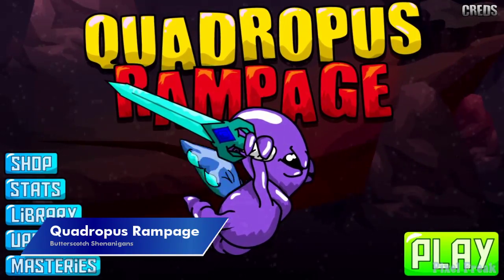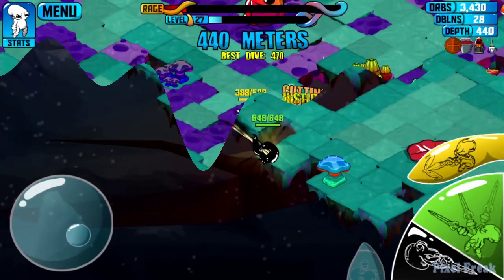Quadropus Rampage Gameplay Review - Android iOS